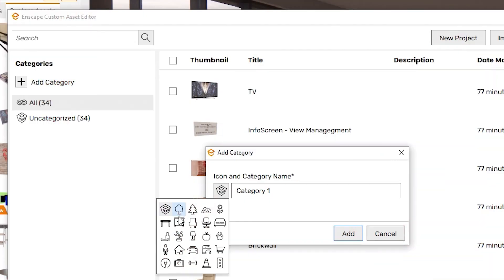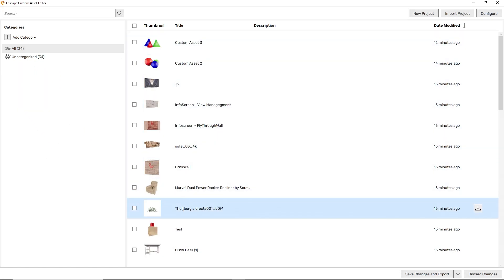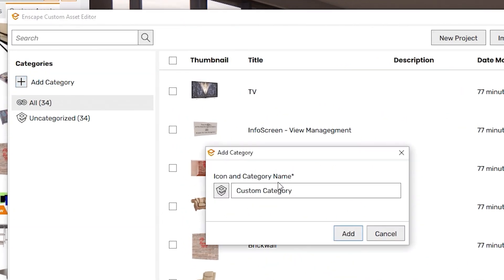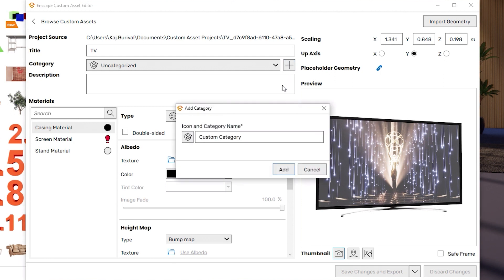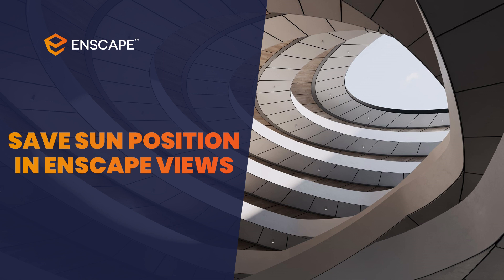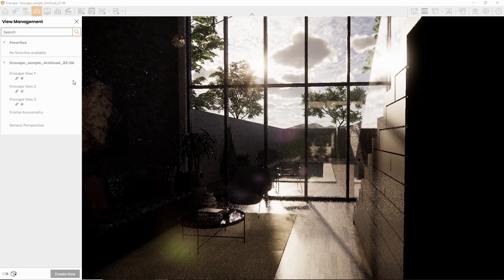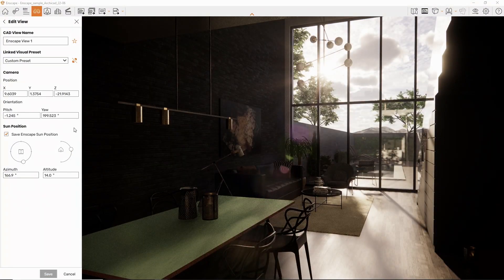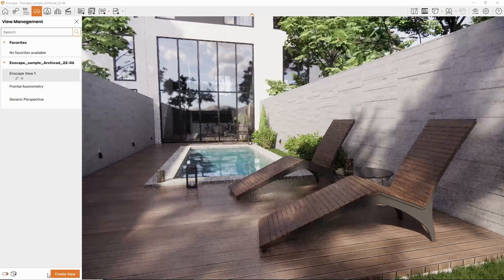Enscape 3.4 Tutorial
In this tutorial, we will explore the feature updates introduced with Enscape 3.4.

Enscape™ is a real-time rendering and virtual reality plugin for Revit, SketchUp, Rhino, Archicad, and Vectorworks. It plugs directly into your modeling software, giving you an integrated visualization and design workflow.